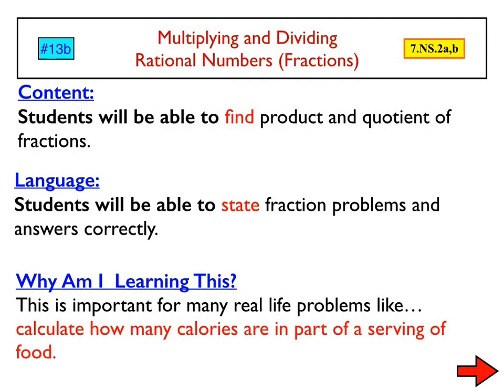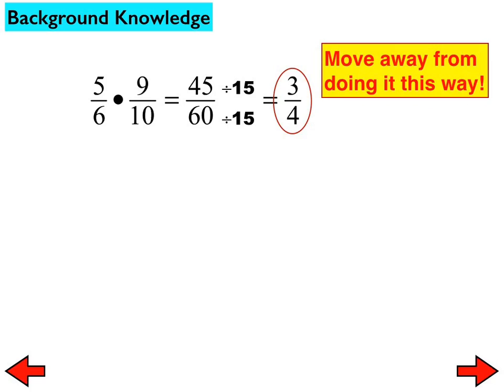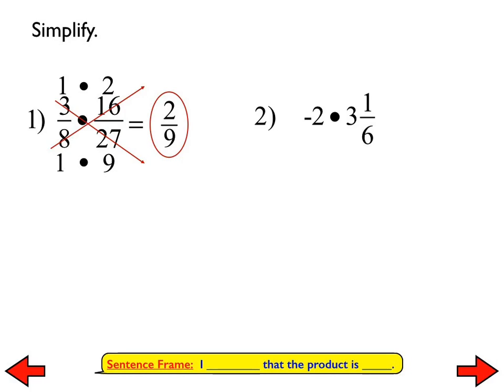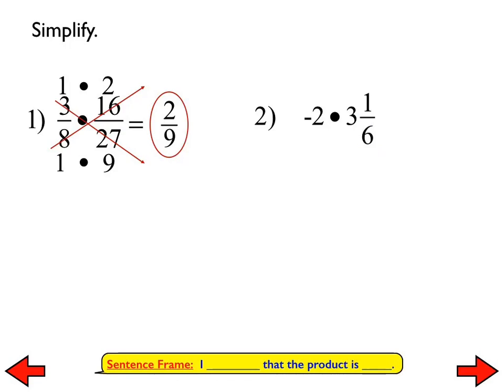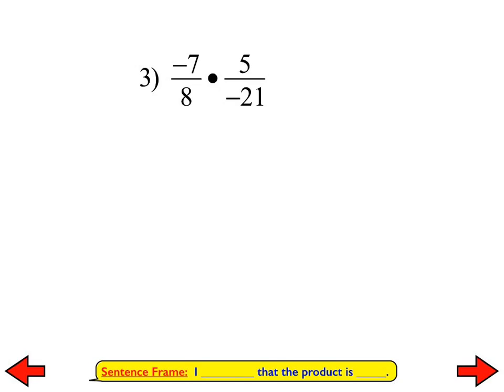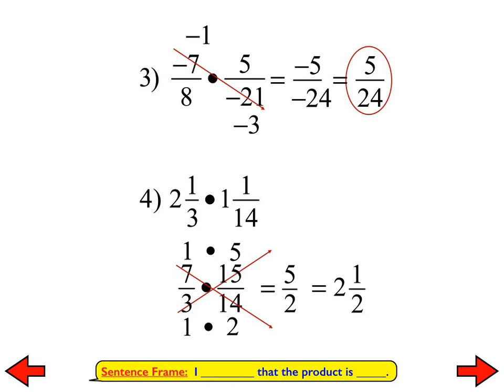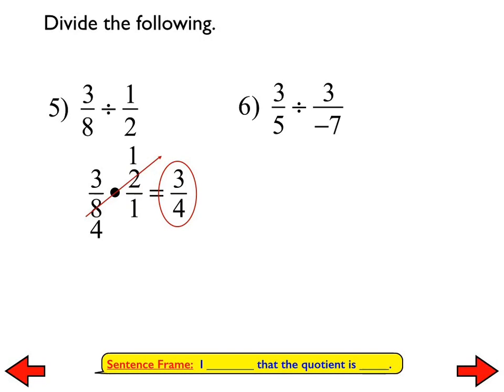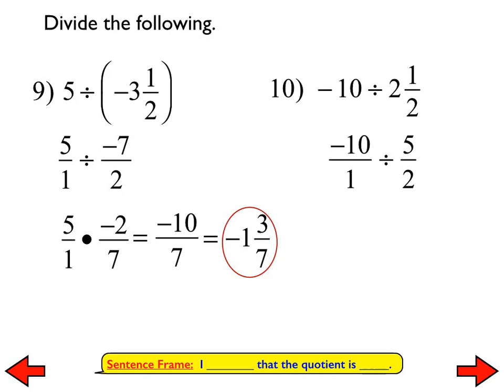#13 b Multiplying and Dividing Rational Numbers (Fractions)